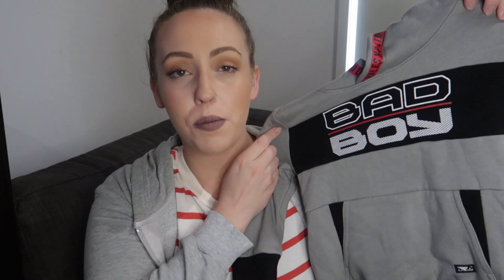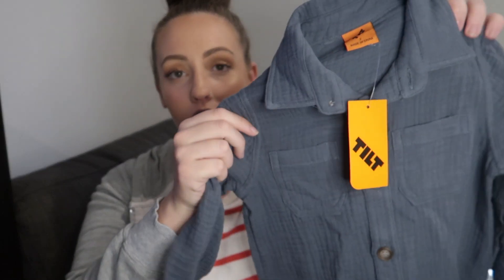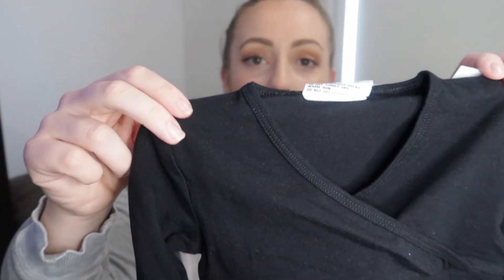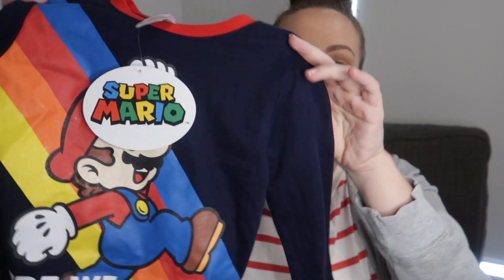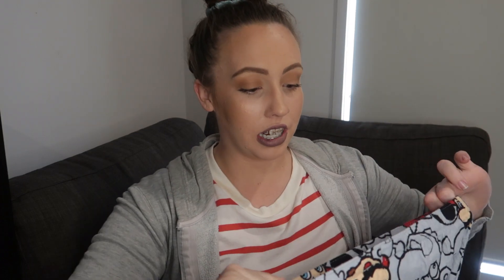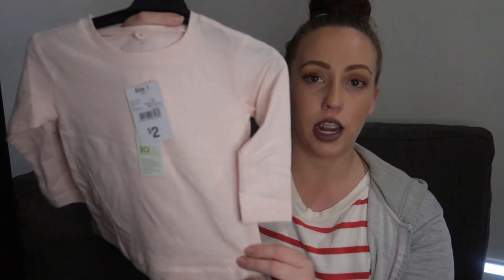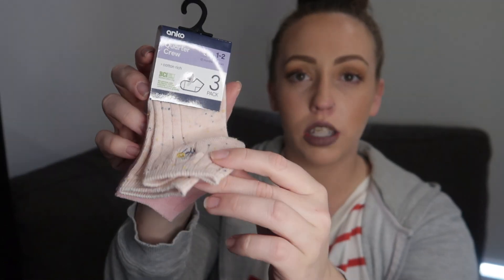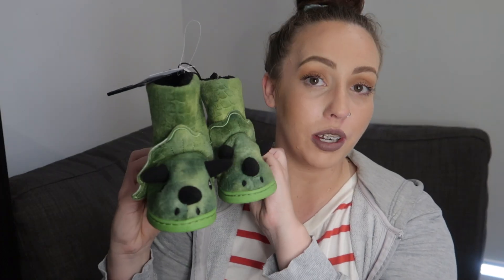HUGE KIDS WINTER CLOTHING HAUL 2020! { Kmart + Best and Less } Girls && Boys Items! SUPER CUTE!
Todays video is a little different then my normal uploads but I guess I do a lot of mummy type stuff on here so I guess in some ways its sort of fitting.
In this video I present to you all the latest clothing purchases that I have made for my kids! I have as son who is nearly 3 and a daughter who has just turned one so I do cover both girls and boys clothing!
I filmed this haul to show that you can get Really nice, quality pieces at very affordable prices!
I do hope you like it, I do speed through it as it is a pretty big haul but as I said there are some great pieces in there!

if you want a great gift for someone this winter or you just want to spoil yourself, why not get yourself a OODIE

until next time take care of yourself!

xoxoxoxoxoox